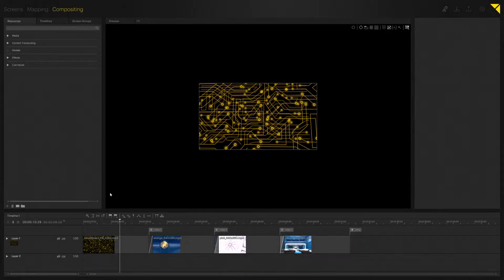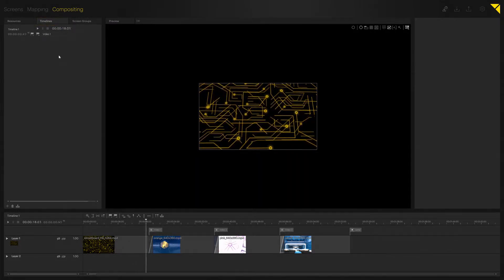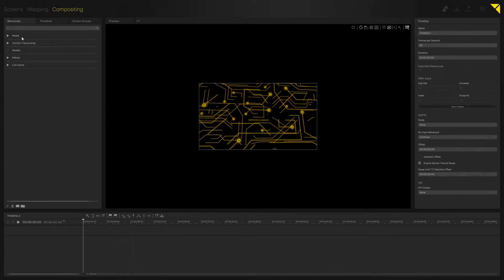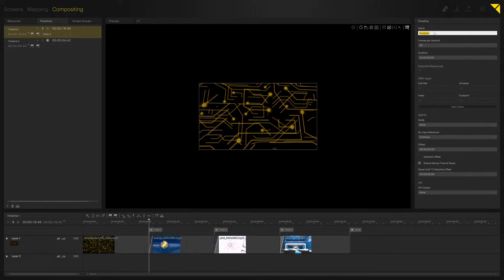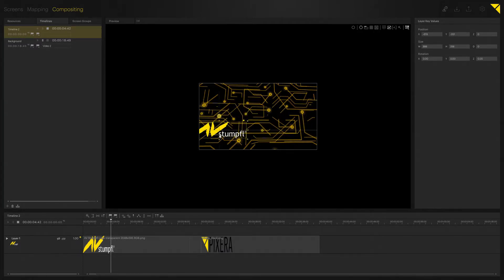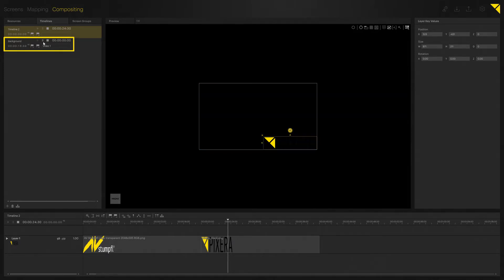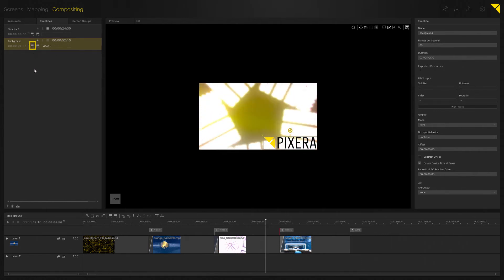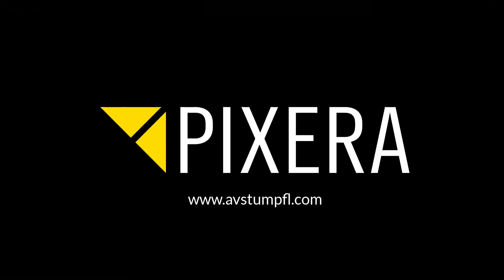3.07 Compositing - Multi-timeline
This tutorial covers timeline settings as well as the available options when using multiple timelines at once.